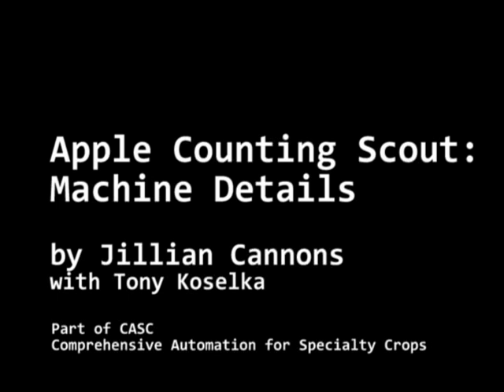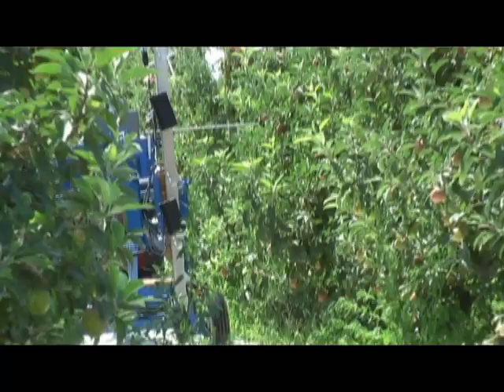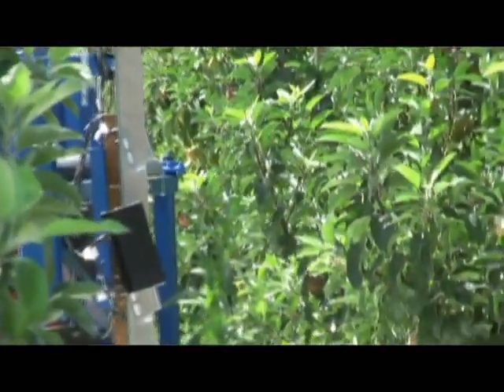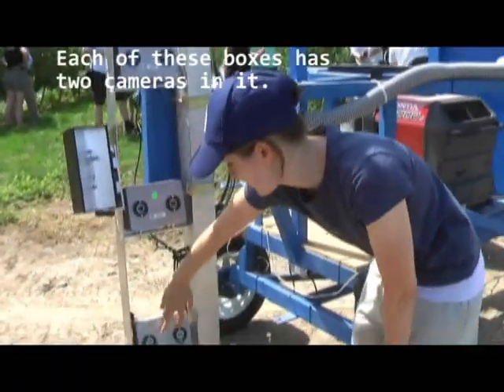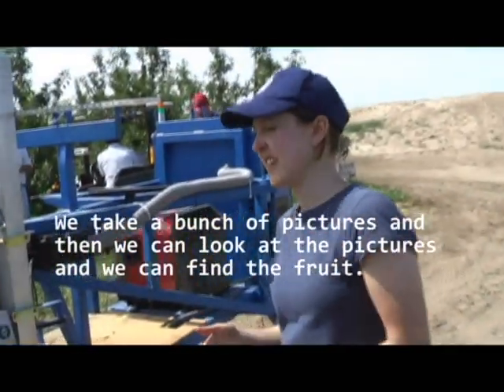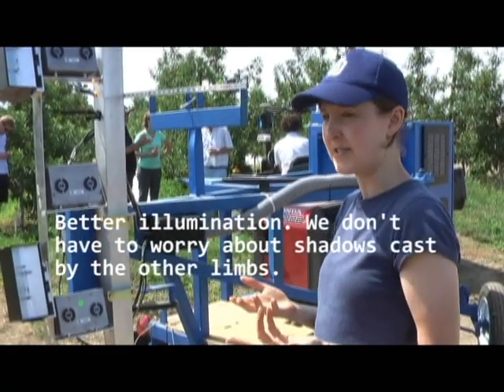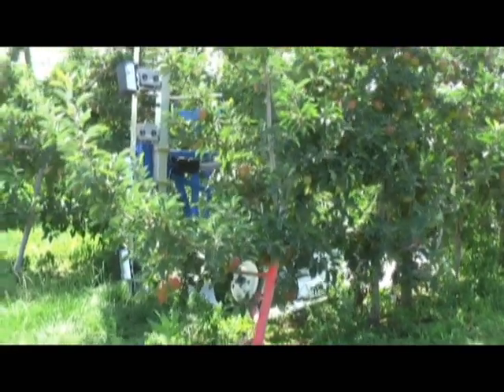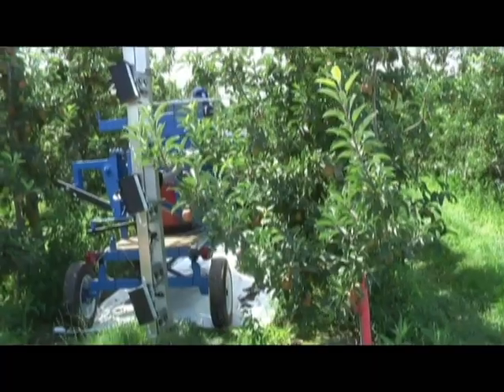CASC Crop Load Scout: Machine Details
Vision Robotics describes orchard scout parts, purpose and function.